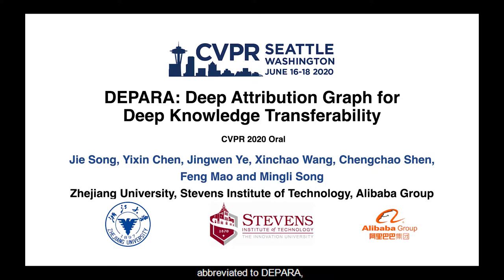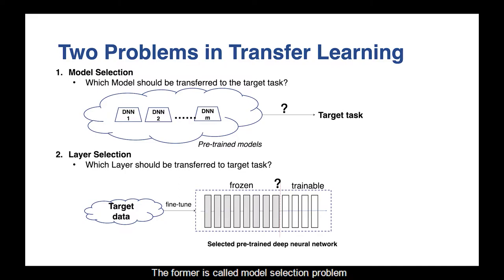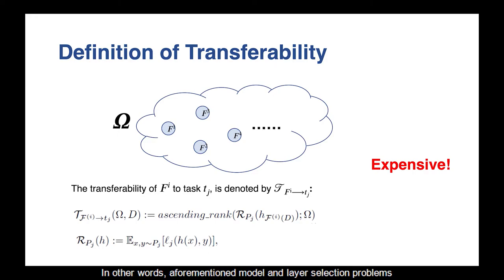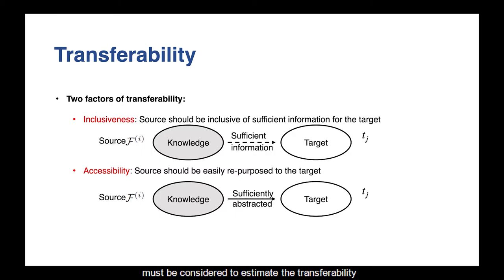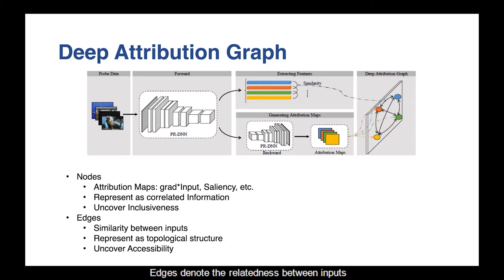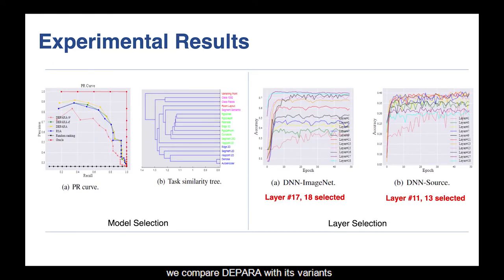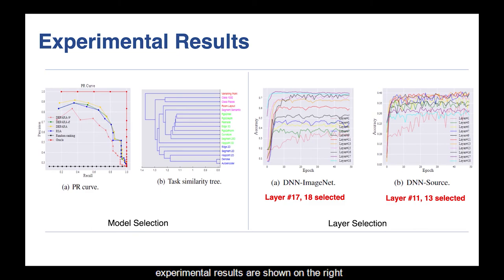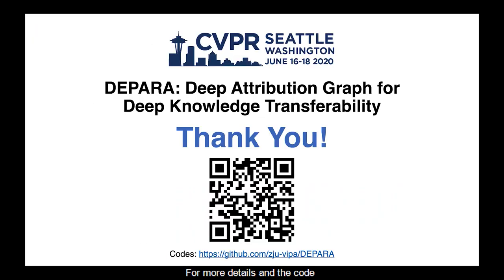DEPARA: Deep Attribution Graph for Deep Knowledge Transferability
Authors: Jie Song, Yixin Chen, Jingwen Ye, Xinchao Wang, Chengchao Shen, Feng Mao, Mingli Song Description: Exploring the intrinsic interconnections between the knowledge encoded in PRe-trained Deep Neural Networks (PR-DNNs) of heterogeneous tasks sheds light on their mutual transferability, and consequently enables knowledge transfer from one task to another so as to reduce the training effort of the latter. In this paper, we propose the DEeP Attribution gRAph (DEPARA) to investigate the transferability of knowledge learned from PR-DNNs. In DEPARA, nodes correspond to the inputs and are represented by their vectorized attribution maps with regards to the outputs of the PR-DNN. Edges denote the relatedness between inputs and are measured by the similarity of their features extracted from the PR-DNN. The knowledge transferability of two PR-DNNs is measured by the similarity of their corresponding DEPARAs. We apply DEPARA to two important yet under-studied problems in transfer learning: pre-trained model selection and layer selection. Extensive experiments are conducted to demonstrate the effectiveness and superiority of the proposed method in solving both these problems. Code, data and models reproducing the results in this paper are available